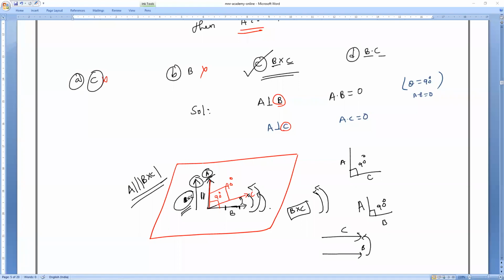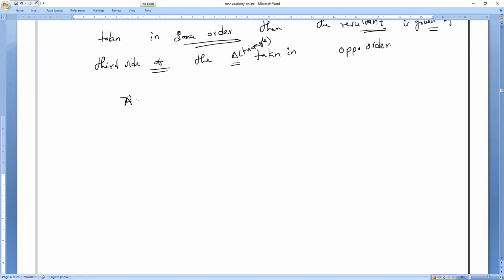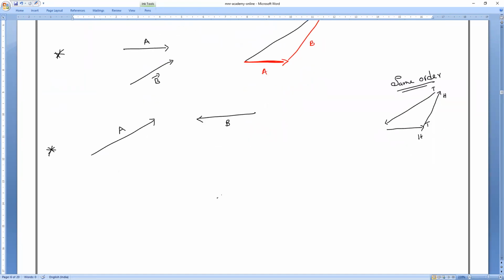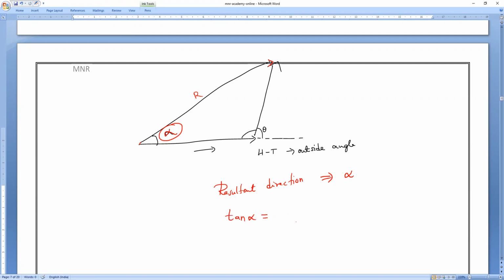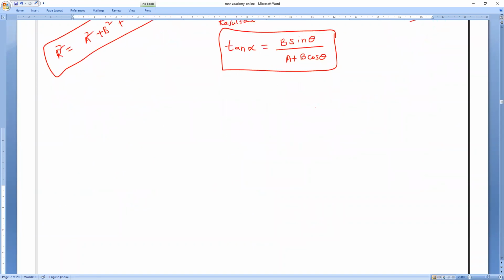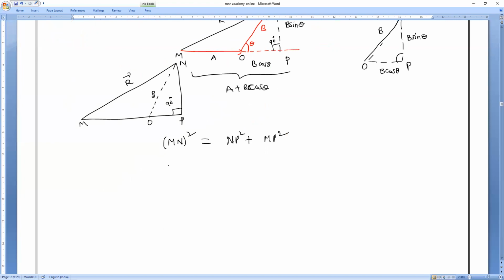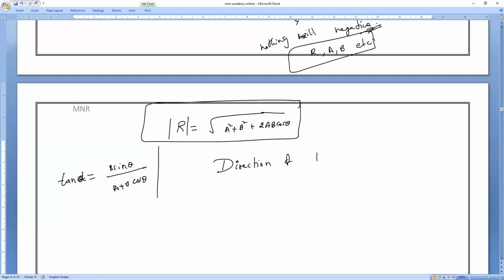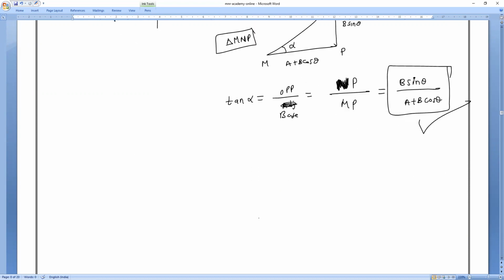Class 11 chap 03 || Vector 07 || Triangle Law Of Vector Addition || Triangle Law Vectors